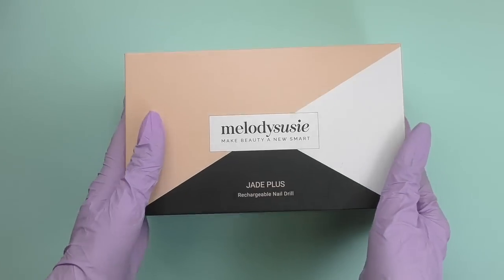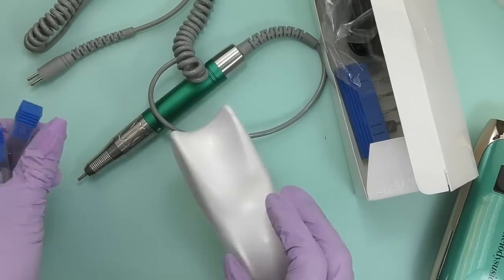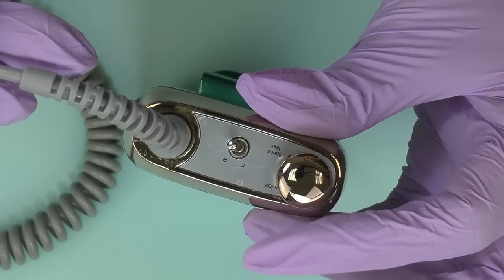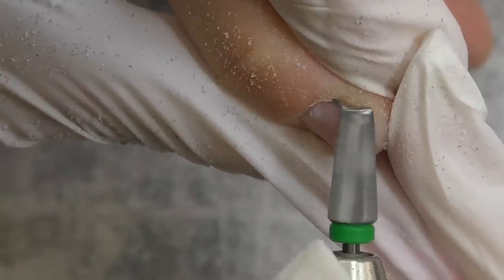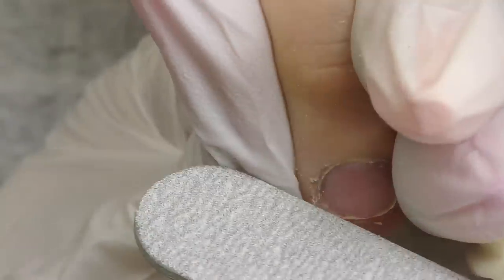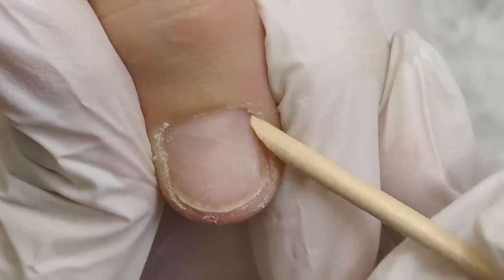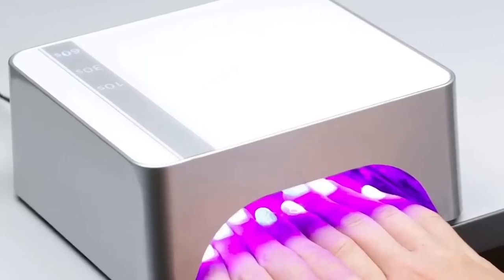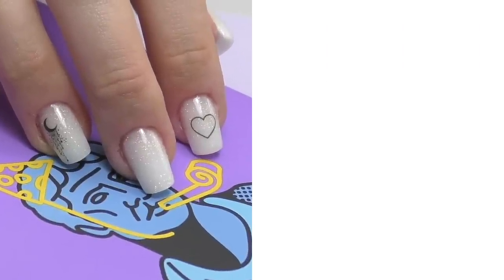Dual Forms trick for Bitten Nails | Brushless Nail Drill Jade Plus by Melodysusie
In this video I will try Melodysusie Jade Plus Nail Drill on Anna, we will do extensions for her with polygel and dual forms.